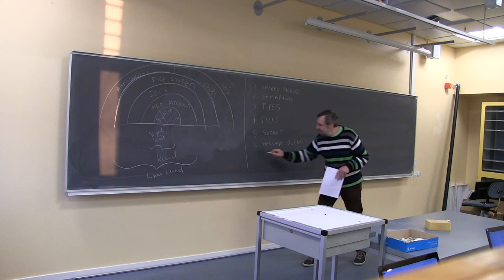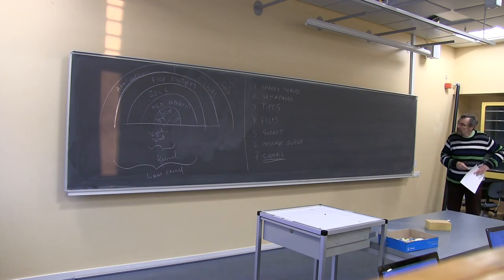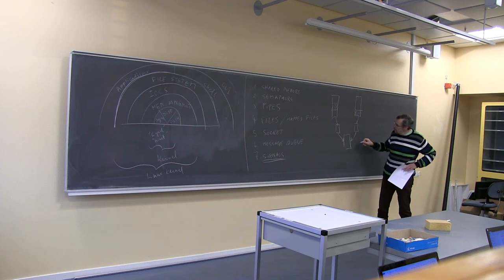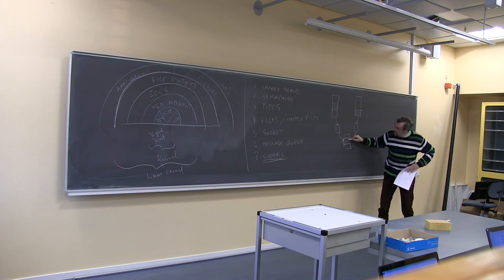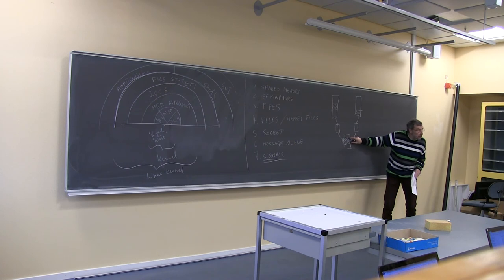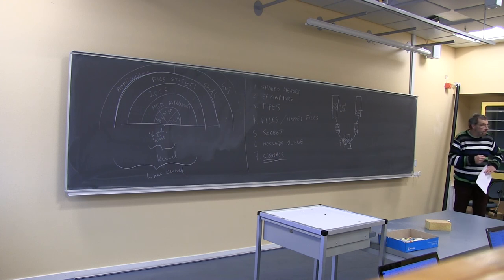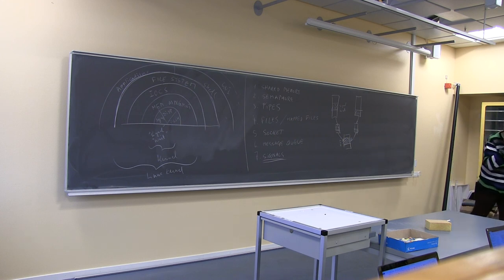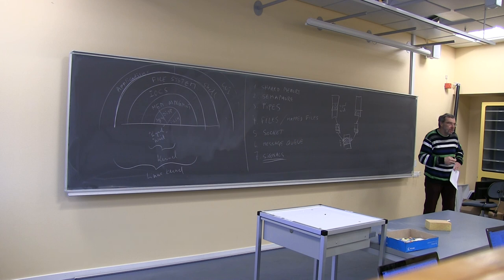Operating Systems and Embedded Linux 2